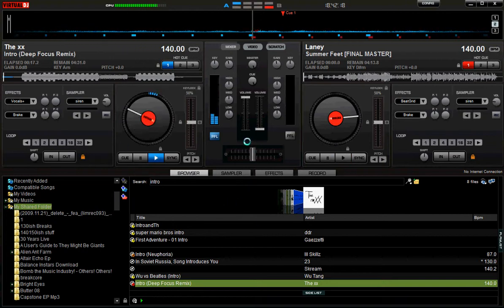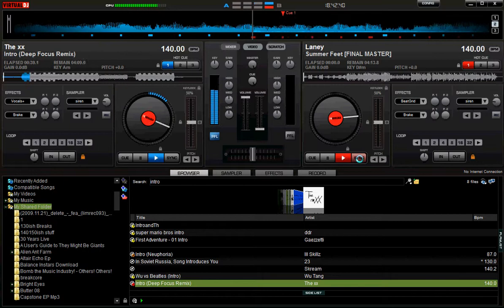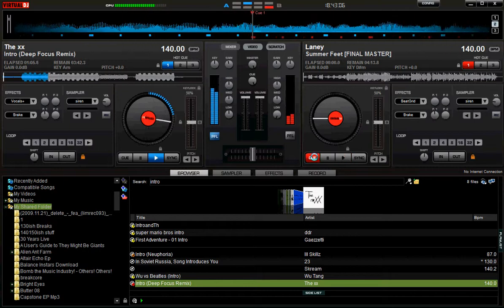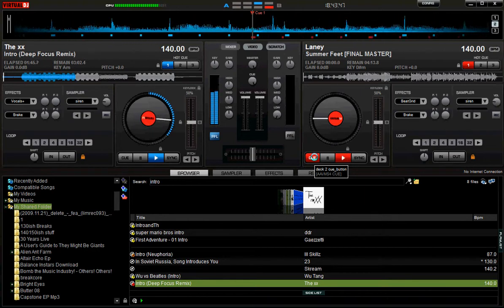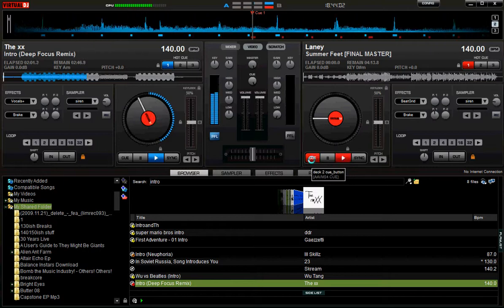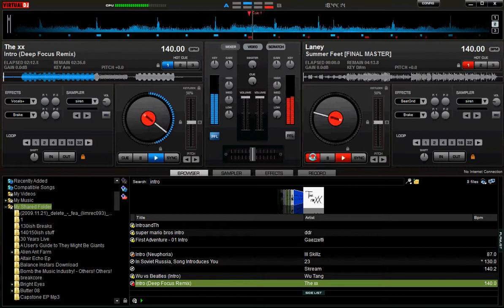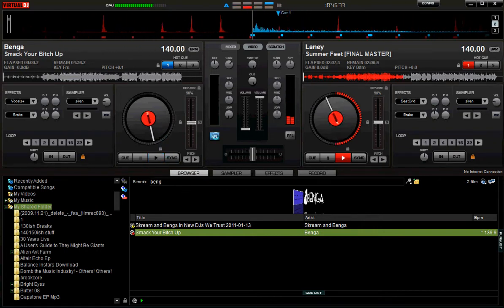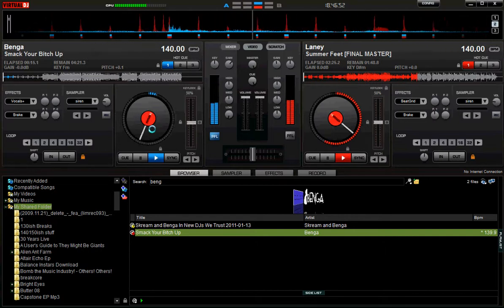Taicus shows you how to do things with stuff maybe.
lol I fucked up the phrasing on the second transition. Oh well, you get the idea.